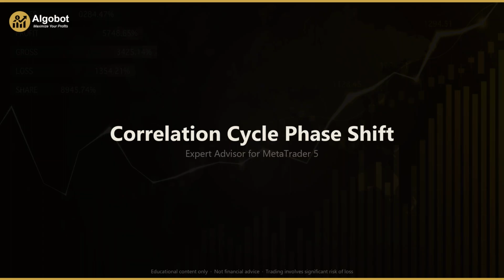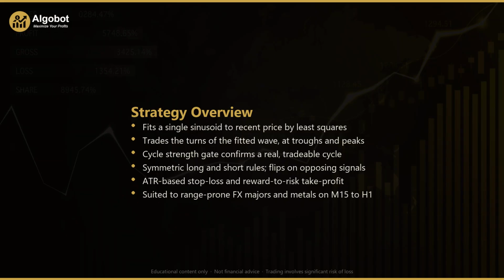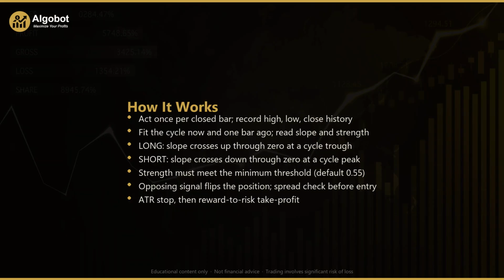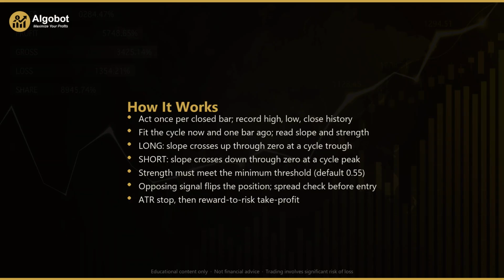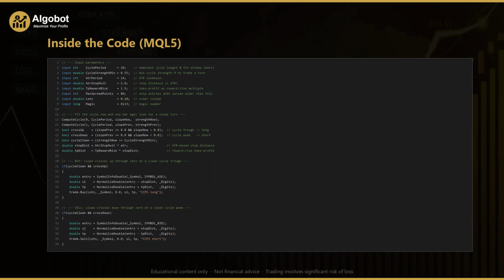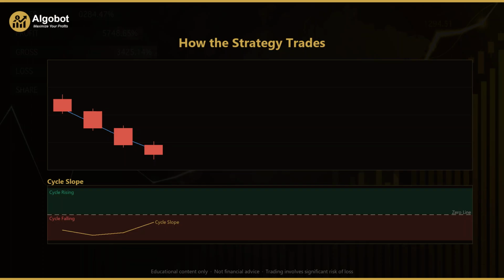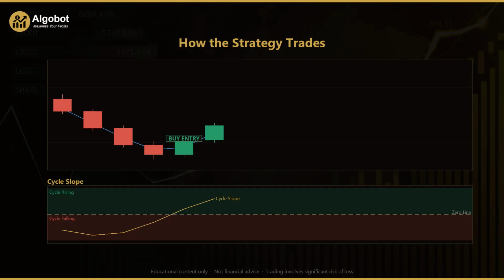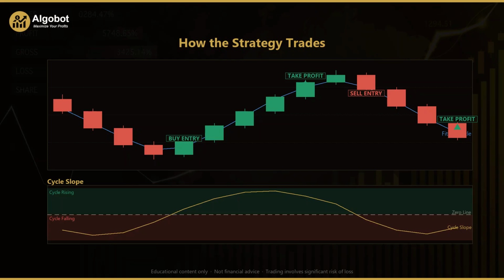Correlation Cycle Phase Shift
📊 Discover how a single fitted sine wave can time market swings — Correlation Cycle Phase Shift gauges how cleanly price follows a cycle before acting on a turn.

This video breaks down how the strategy correlates de-meaned closes with cosine and sine reference waves, reads the slope of the fitted cycle at troughs and peaks, and gates every entry behind a cycle-strength filter.

Key parameters:
• CyclePeriod — assumed dominant cycle length and correlation window in bars.
• CycleStrengthMin — minimum cycle strength (M) required before a turn is traded.
• AtrStopMult & TpRewardRisk — ATR-based stop distance and the reward-to-risk target.

00:00 Introduction
00:47 Strategy Overview
02:31 How It Works
05:05 Inside the Code (MQL5)
06:40 Logic Chart
10:14 Thank You